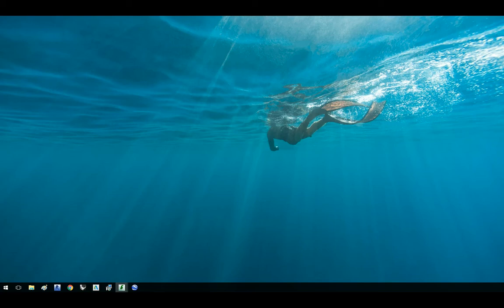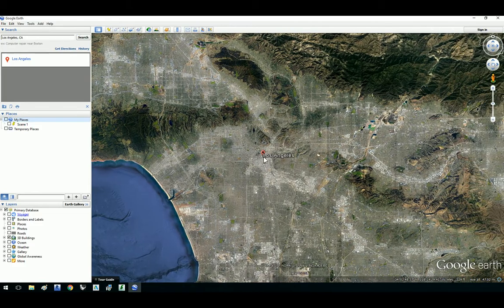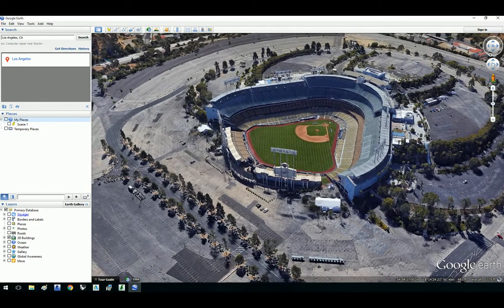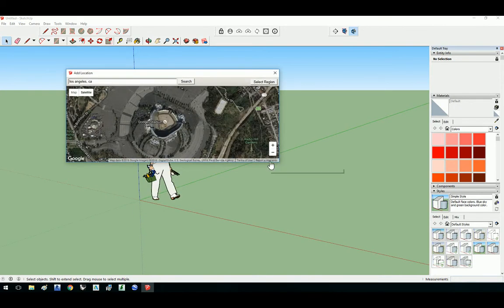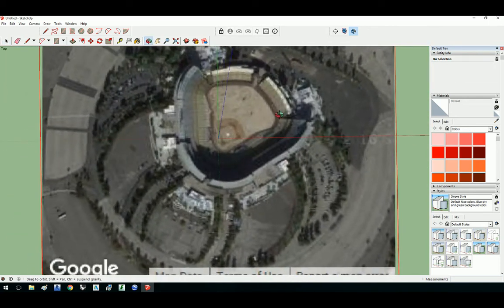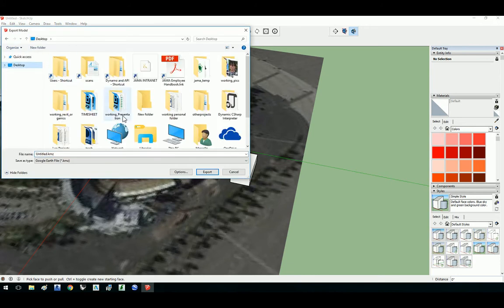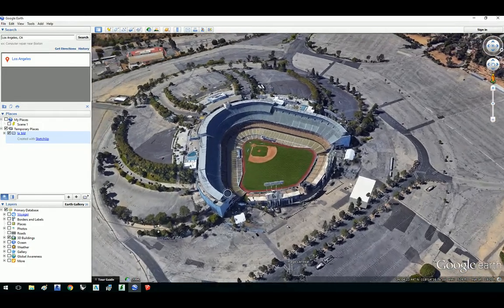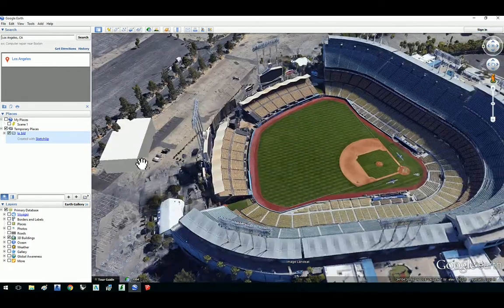Geometry From Sketchup To GOOGLE EARTH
How to get Geometry From Sketch To GOOGLE EARTH